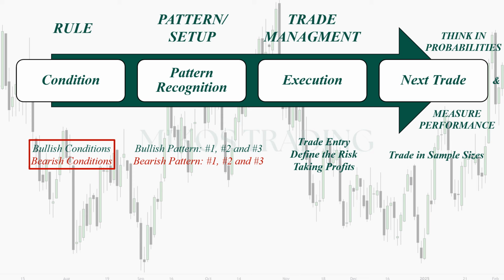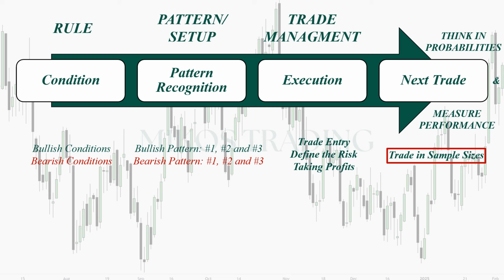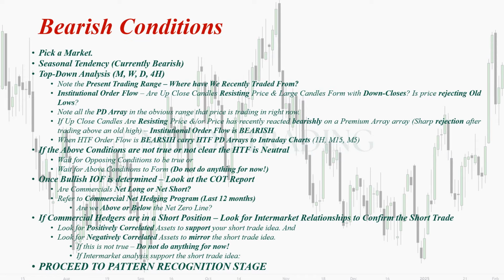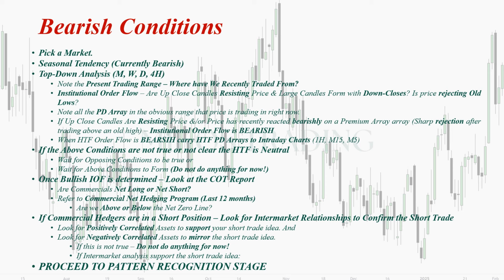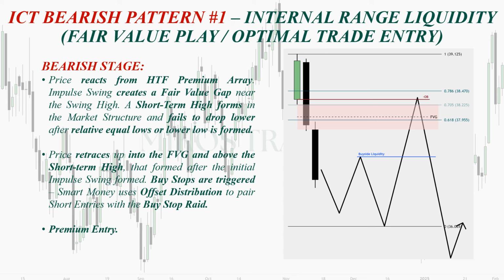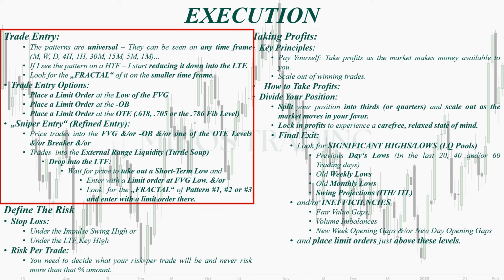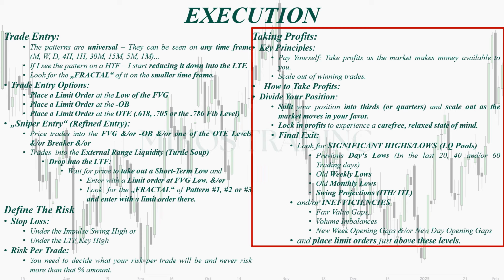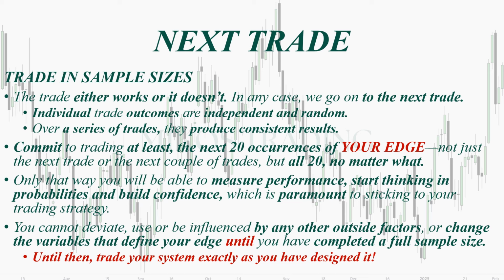The ONLY Bearish Patterns You'll Ever Need (My Personal Step by Step Trading Process)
In this video, I dive deep into my bearish trading process and reveal the ONLY bearish patterns you'll ever need to trade successfully. Whether you're a beginner or an experienced trader, this step-by-step guide will help you identify high-probability bearish setups and execute them with confidence.

What You'll Learn:
How to determine higher time frame directional bias to align your trades with the market's order flow.
My 3 key bearish patterns that I use to identify low-risk, high-reward setups.
A detailed breakdown of my execution process, including entry points, stop-loss placement, and profit-taking strategies.
Why trading in sample sizes of 20+ trades is crucial for long-term success and how it helps you think in probabilities.
How to use institutional order flow, intermarket analysis, and seasonal tendencies to confirm your bearish trade ideas.

Key Takeaways:
Patience is key! I only trade when my bearish conditions are met, ensuring the odds are in my favor.
Learn how to refine your entries using multiple time frames (M, W, D, 4H, 1H, 15M, 5M) to minimize risk and maximize reward.
Discover how to scale out of positions to lock in profits and maintain a stress-free trading mindset.

Why This Works:
This process is designed to help you think like a professional trader. By focusing on probabilities and risk management, you'll be able to consistently execute trades that align with your edge, regardless of individual trade outcomes.

Mikos Trading Market Opinions:

Any opinions, news, research, analyses, prices, or other information provided on this website are intended as general market commentary and do not constitute investment advice. Mikos Trading will not accept liability for any loss or damage, including but not limited to loss of profit, which may arise directly or indirectly from the use of or reliance on such information. Users assume full responsibility for their trading decisions.

Accuracy of Information:
The content on this website is subject to change at any time without notice and is provided solely to assist traders in making independent investment decisions. While Mikos Trading has taken reasonable measures to ensure the accuracy of the information, we do not guarantee its accuracy and will not accept liability for any loss or damage arising directly or indirectly from the content or your inability to access the website, including any delays or failures in the transmission or receipt of instructions or notifications.

Mikos Trading does not act as a fiduciary, financial advisor, or investment broker. We do not provide personalized investment recommendations. Users are encouraged to consult a licensed financial professional before making any trading decisions. Market data, analysis, and opinions are subject to change without notice and may become outdated. Mikos Trading does not guarantee the accuracy, timeliness, or completeness of any information provided. We assume no responsibility for errors, miscalculations, or market conditions that may impact trading decisions.

Market Risks & User Responsibility:
Trading financial markets carries a high risk of loss. Users should be aware that they may lose all invested capital. Market conditions can change rapidly, and past performance is not indicative of future results. Mikos Trading assumes no responsibility for trading losses resulting from market fluctuations, execution errors, or liquidity issues.